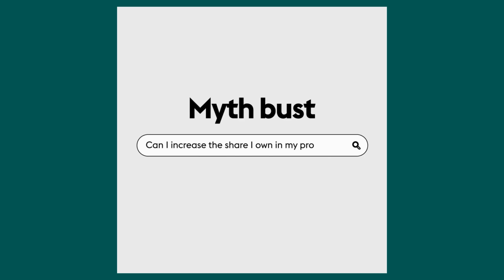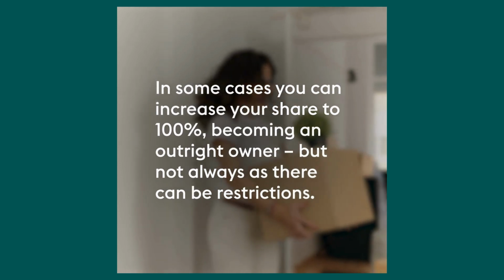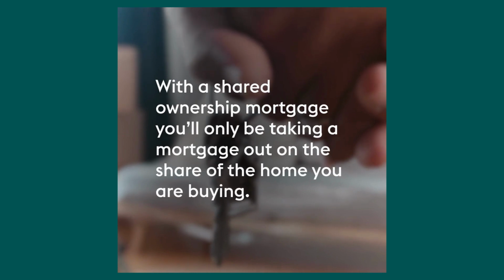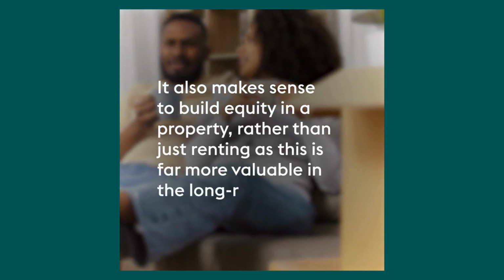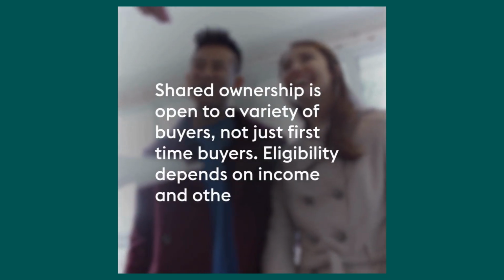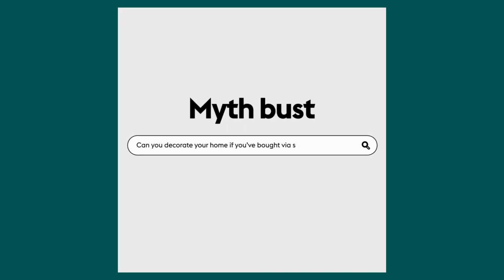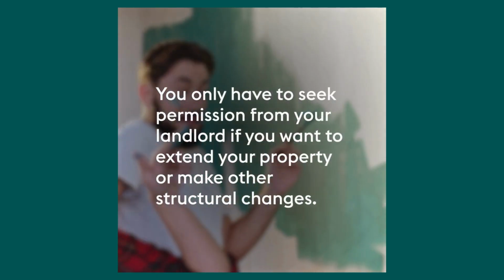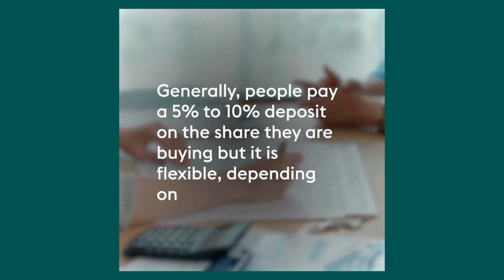Shared Ownership Mythbusting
In this video, we'll dispel common myths surround shared ownership sale.